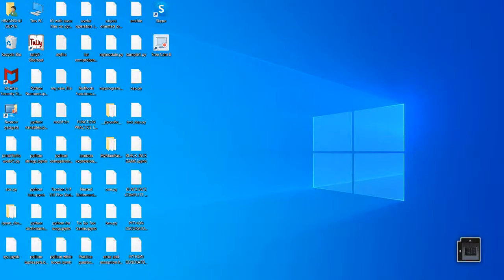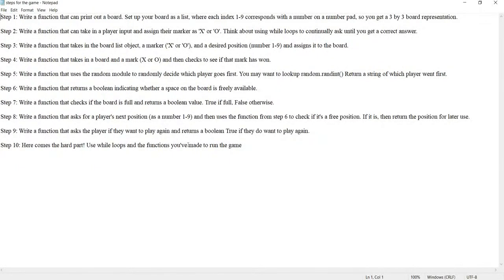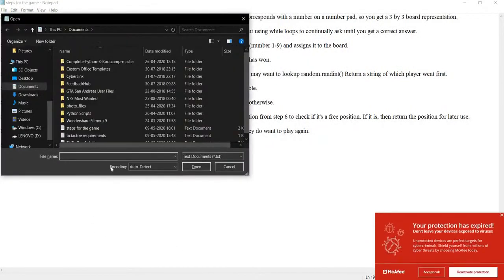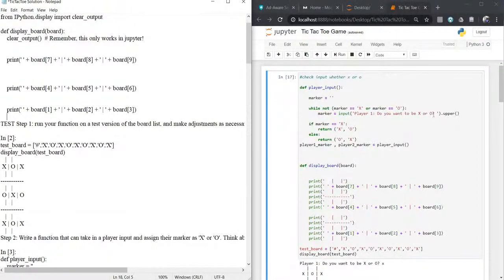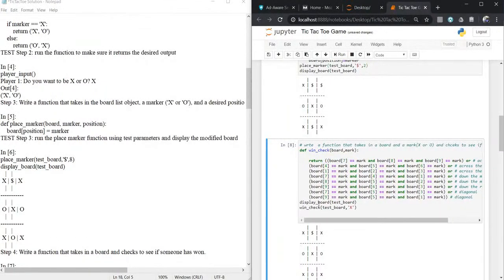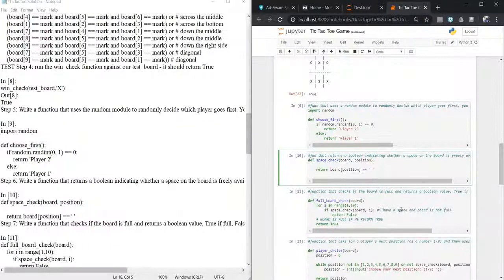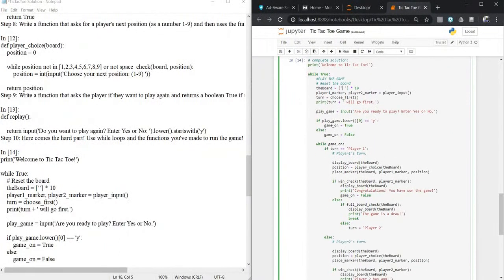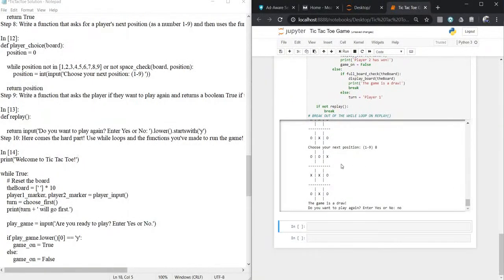TIC TAC TOE IN PYTHON | INTELLIFY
Hey all! Do you want to know how to solve the tic tac toe problem? Are you interested to know about it in detail? Then do watch the video till the end.Get access to all our fun and exciting quizzes, discussion forums, and study materials designed specially by IIT-Delhi students by visiting the Intellify website today!